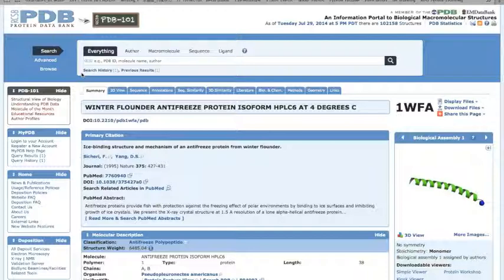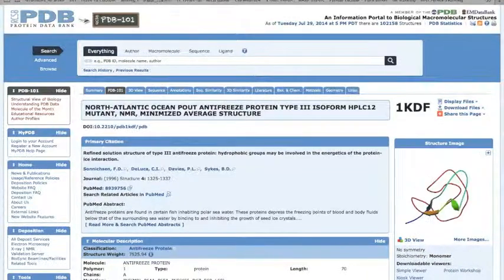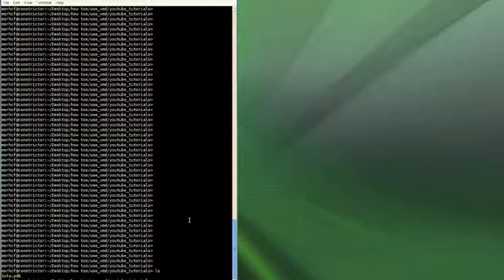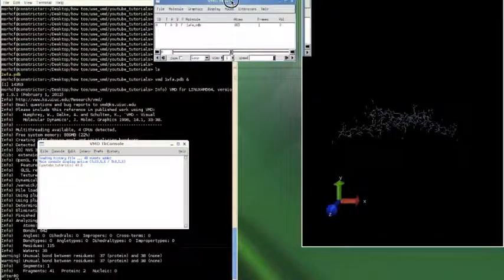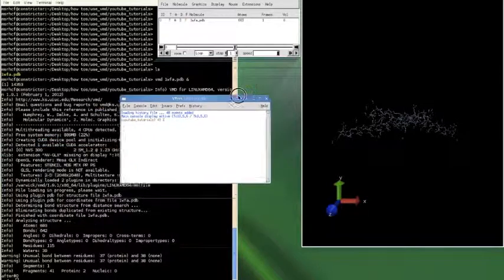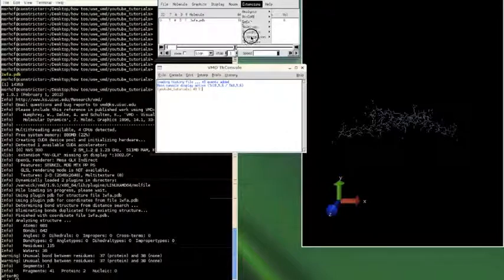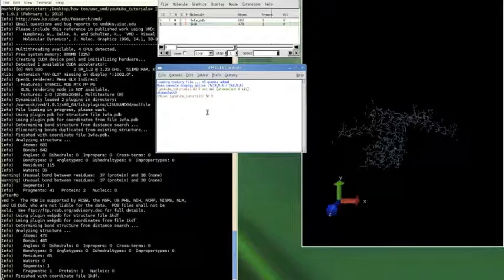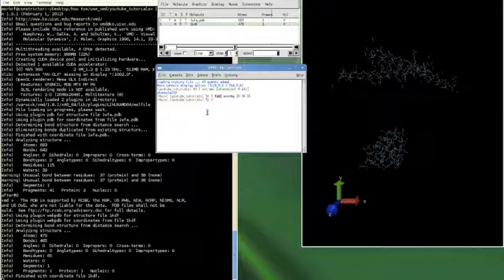VMD Tutorial 4 loading multiple structure files simultaneously